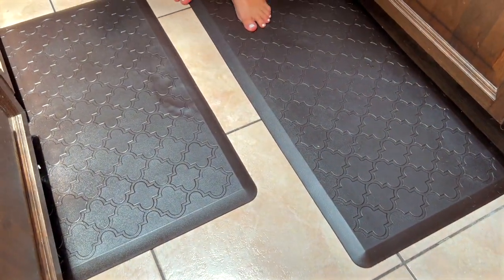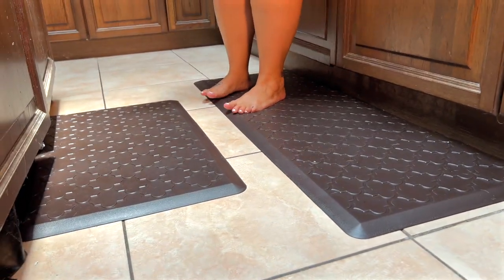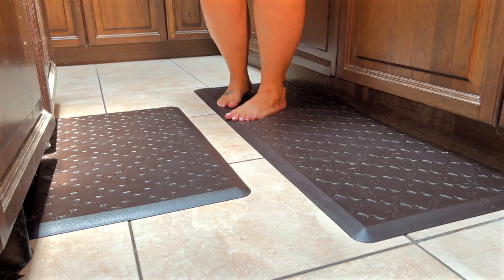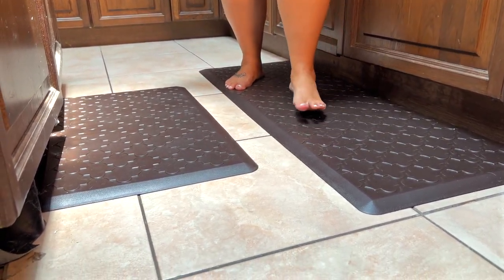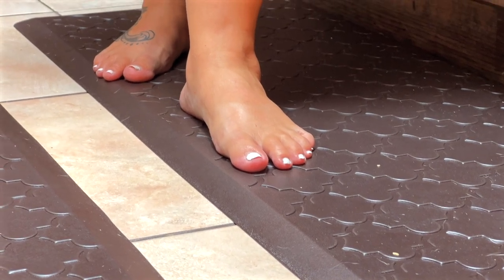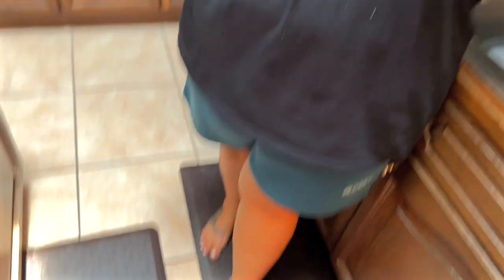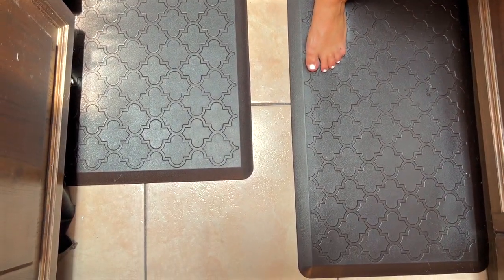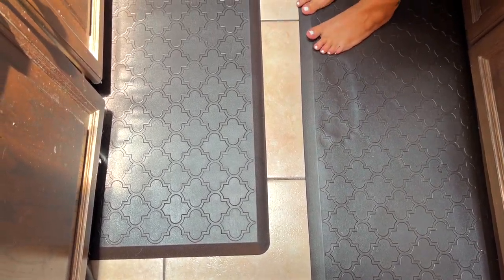Kitchen Mat Cushioned Anti-Fatigue Floor Mat, Waterproof Non-Skid Kitchen Mats and Rugs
(Amazon)
🌟 Step into comfort and style with the Kitchen Mat [2 PCS] Cushioned Anti-Fatigue Floor Mat! 🌟

🔹 Say goodbye to achy feet and hello to supreme comfort! Our kitchen mats are designed with ultimate cushioning to provide relief from long hours spent standing in the kitchen.
🔹 🚫 No more slips and slides! Our non-skid kitchen mats are equipped with a waterproof bottom layer to keep you safe and steady, even in the busiest kitchen environments.
🔹 Keep your kitchen clean and tidy effortlessly! These mats are super easy to clean and maintain, just wipe away spills or stains with a damp cloth and voila! Good as new!
🔹 💪 Built to last! Our kitchen mats are made from high-quality materials that are resistant to wear and tear, ensuring durability that will withstand the test of time.
🔹 Create a stylish kitchen space! With their sleek and modern design, our mats are the perfect addition to any kitchen decor, adding a touch of elegance and personality to your cooking oasis.
🔹 Feel the difference with anti-fatigue technology! These mats are specially designed to reduce fatigue and provide ergonomic support, allowing you to cook up a storm without feeling the strain on your feet and legs.
🔹 ✨ Versatile and practical! Use our mats not only in the kitchen but also in laundry rooms, garages, or any other area where you need a comfortable and slip-resistant surface.
🔹 🌧️ Waterproof and mess-proof! Our mats are designed to handle spills and messes with ease, keeping your floors clean and dry while you focus on your culinary masterpieces.
🔹 Say goodbye to boring mats and hello to vibrant style! Our mats come in a range of trendy colors and patterns, so you can choose the one that suits your kitchen's personality and adds a splash of fun!
🔹 Easy to store and transport! These lightweight mats can be rolled up for compact storage or taken with you on your outdoor adventures, making them the perfect companion for picnics or camping trips.
🔹 🌱 Made with your health and the environment in mind! Our kitchen mats are free from harmful substances such as BPA and phthalates, ensuring a safe and eco-friendly choice for your home.

Upgrade your kitchen experience with the Kitchen Mat [2 PCS] Cushioned Anti-Fatigue Floor Mat. Say goodbye to tired feet, slips, and stains, and hello to comfort, safety, and style! 🌈💫

(Amazon)